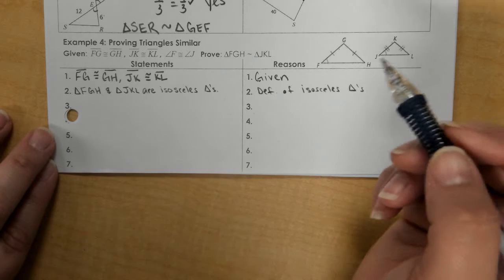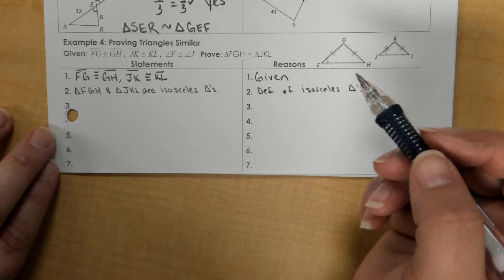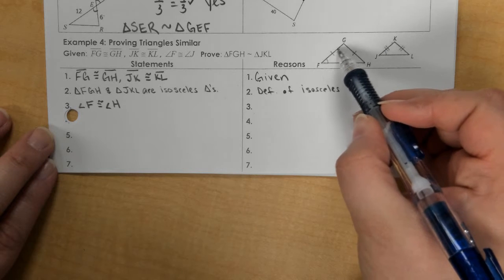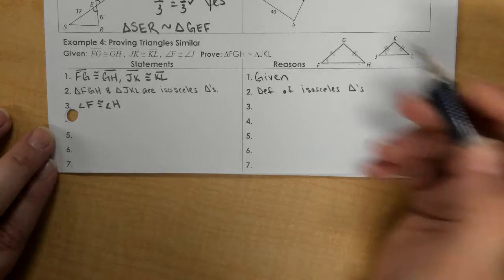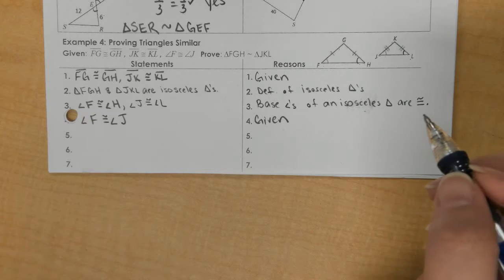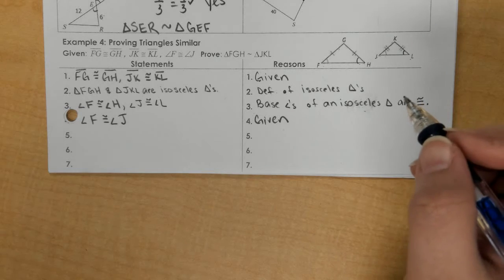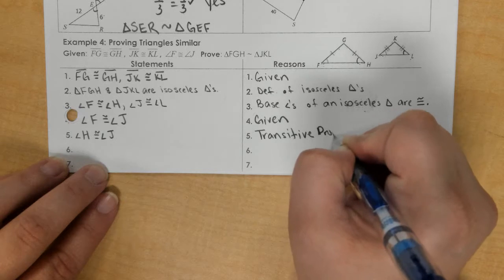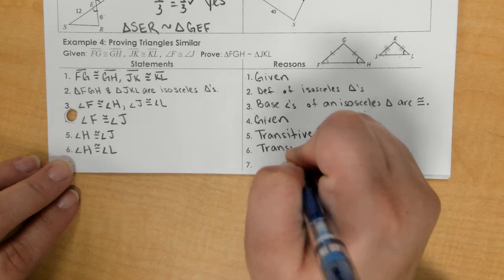Geom - Unit 7 Day 2 Notes, Ex 4